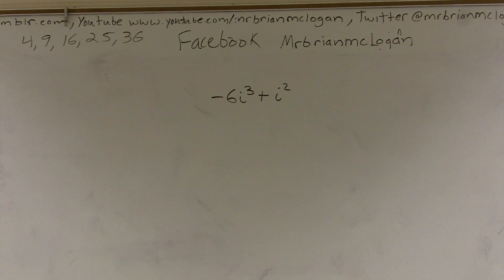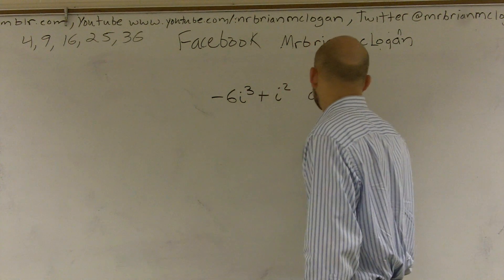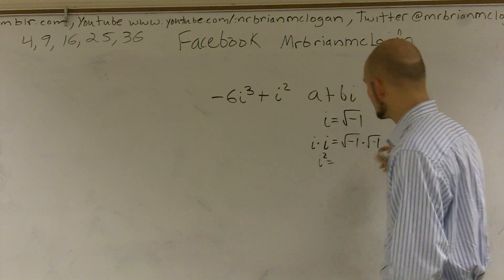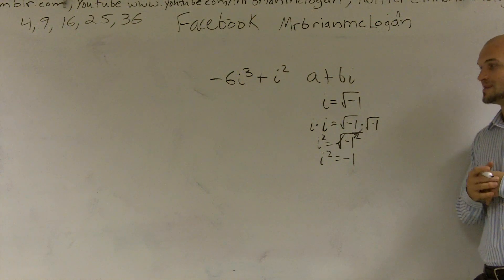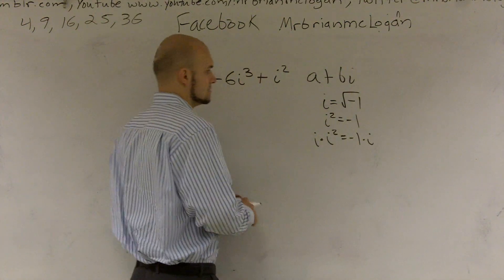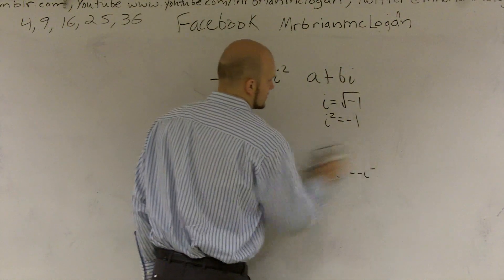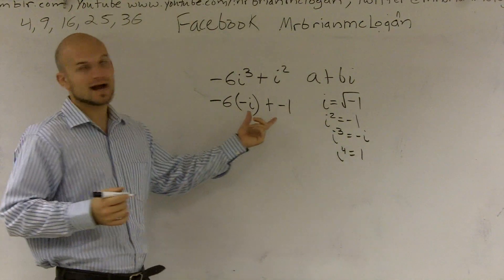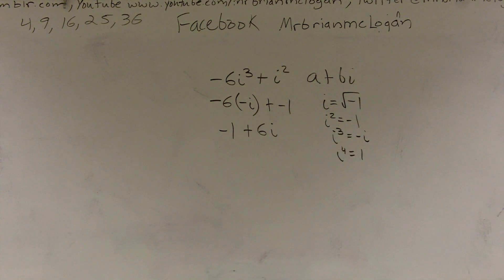Putting a complex expression into standard form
In this math tutorial I will show you how write a complex number in standard form after simple operations have been performed. You will learn how to find the value of real and imaginary numbers in a complex number and then write it in standard form. To simplify a complex expression into a standard form you may also find first the value of a and b of a complex number.
-6i^3 +i^2